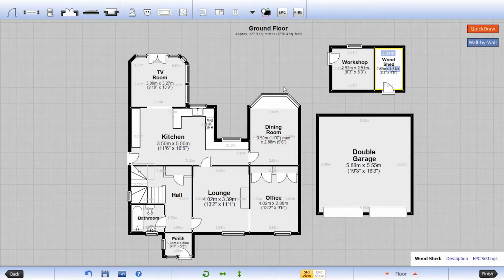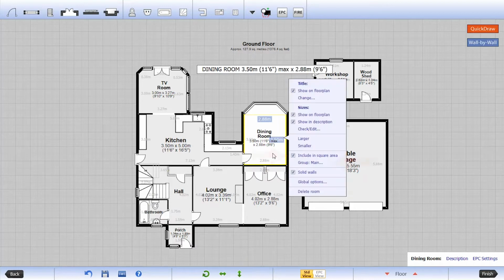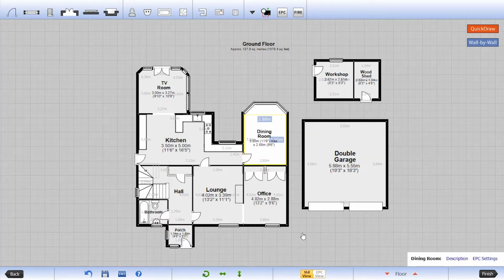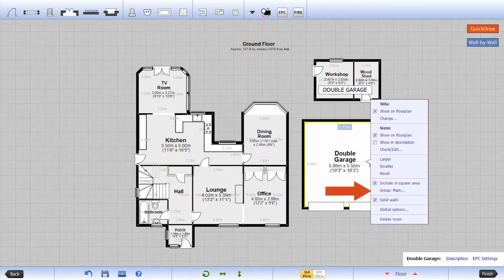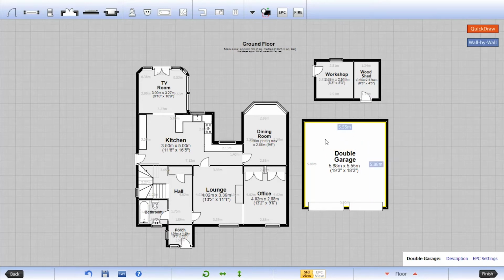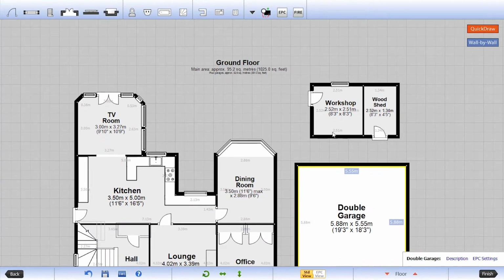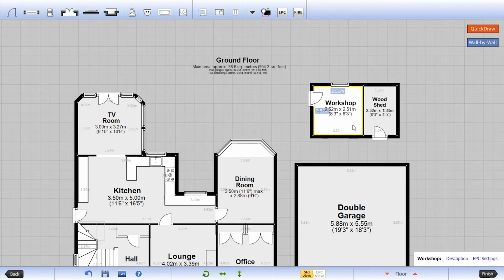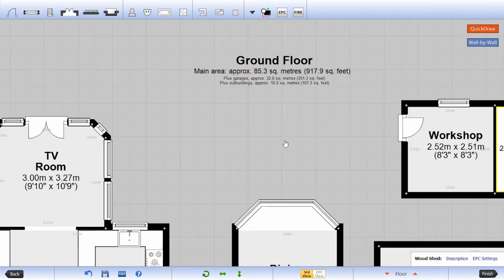PlanUp - Square Area Room Grouping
This training video will show you how to split the square area of your plan, and allow you to create specific area groups.
This is particularly handy for HMO's as well as separated Garages and Outbuildings.

Learning to create a floor plan is a key skill in the property industry. Did you know that the importance of a floor plan on a property listing is second only to photos!

Floor plans help the potential buyer or tenant visualise the space available and create 30% more interest than a listing without one.  Stats show that 20% of potential buyers ignore a property listing completely if it doesn’t contain a floor plan!

This is just one in a series of how-to videos showing you how PlanUp can help you create a professional looking floor plan.

0:00 intro
0:20 Include or exclude a room from total area
0:32 Creating square area room groups